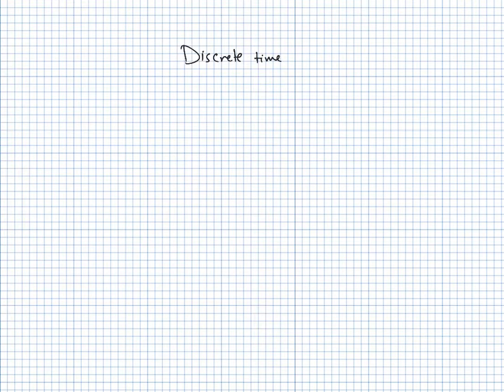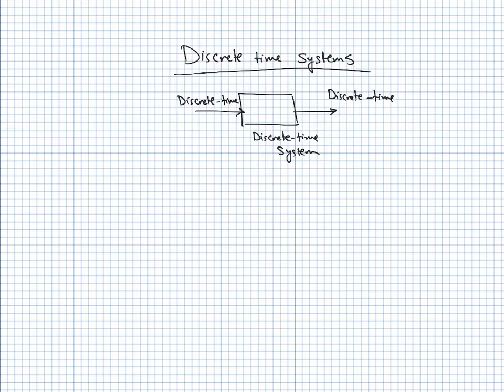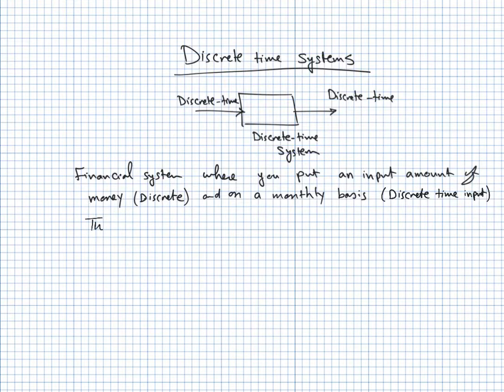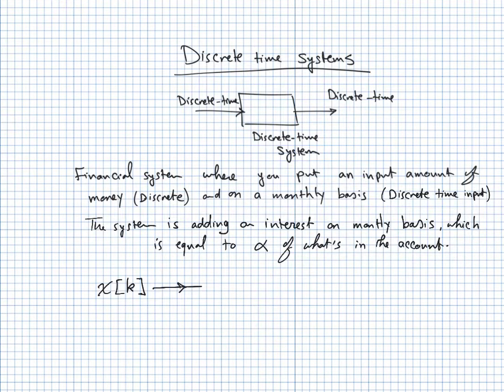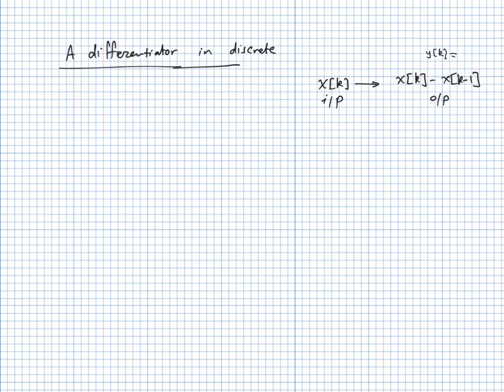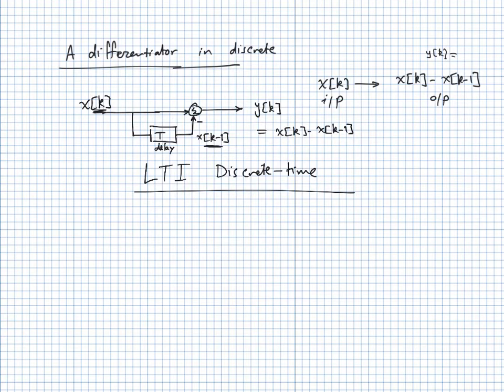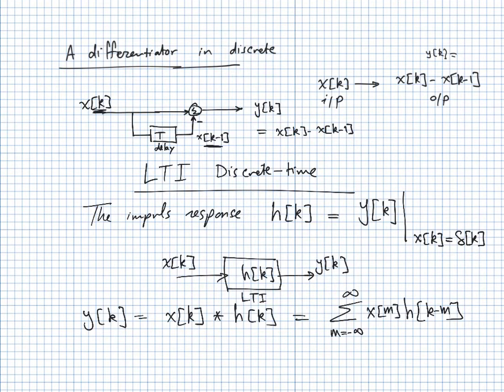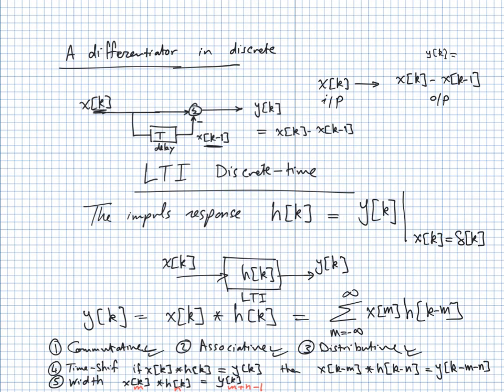ELEC351-Fall2017-W12L2 - Discrete-Time Systems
Qatar University
Tamer Khattab
Electrical Engineering